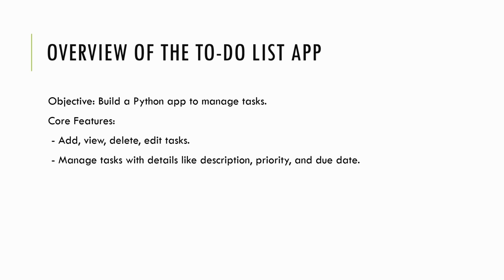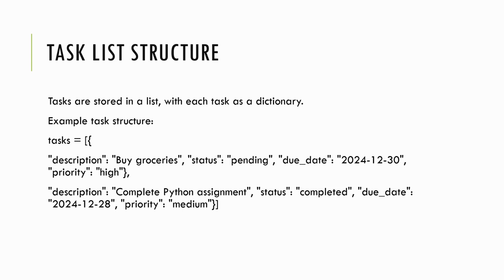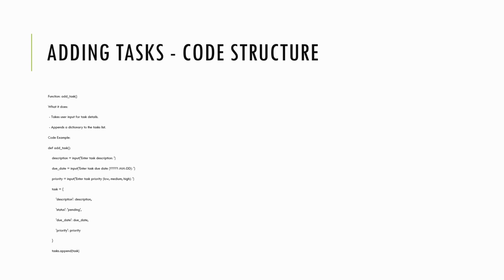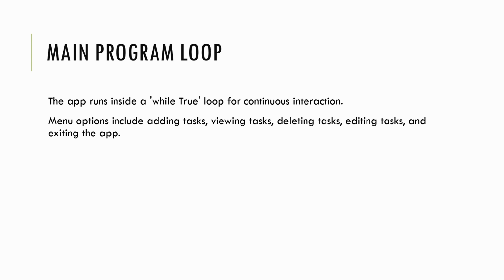Practice | Python - Tabspace